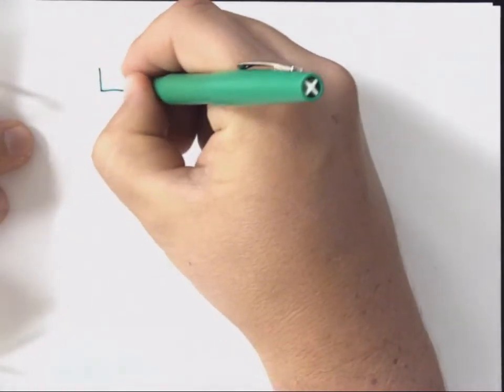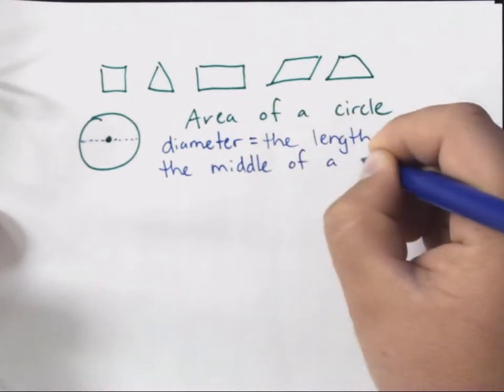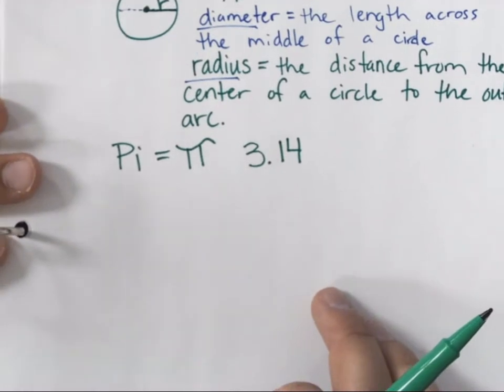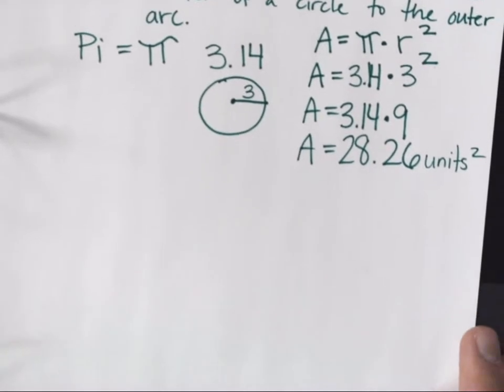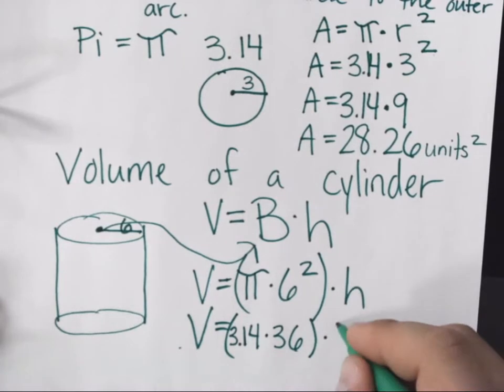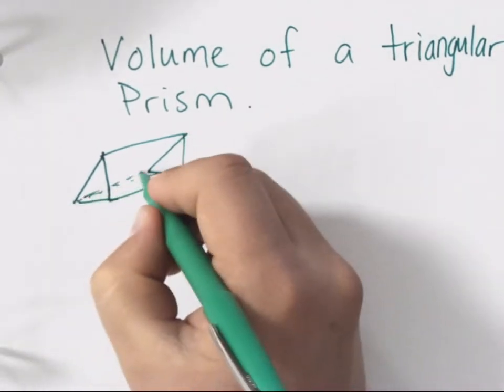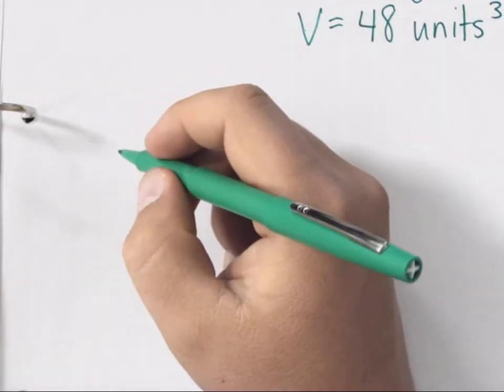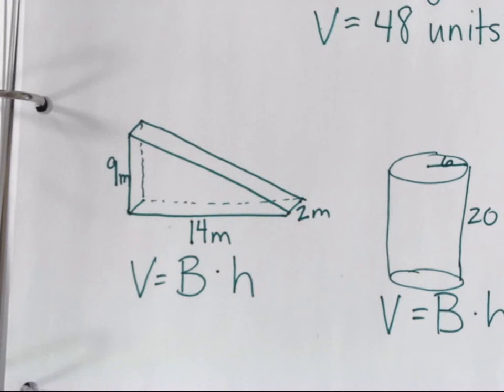Volume of cylinders and prisms0001000100010001